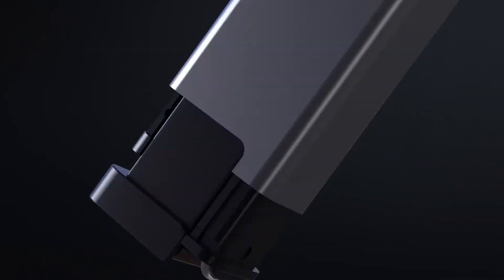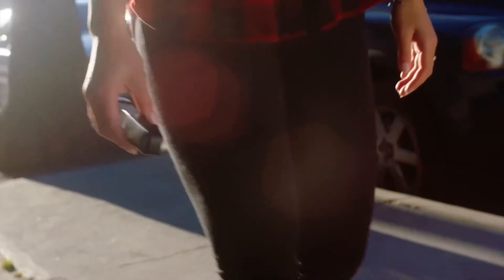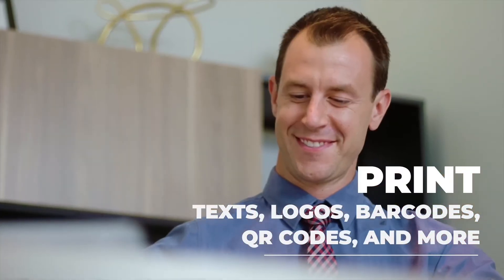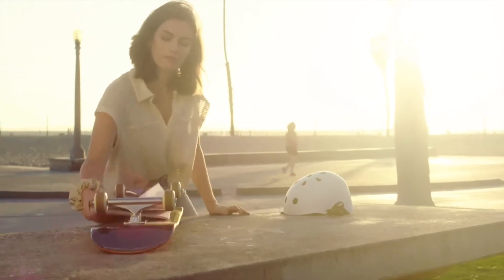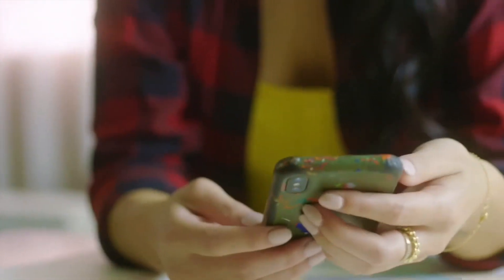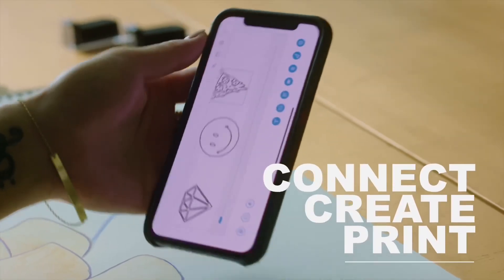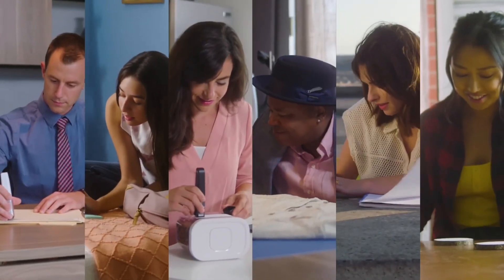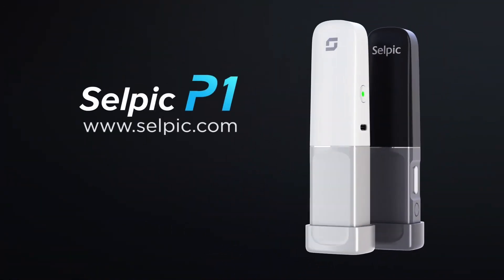Pocket printer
Worlds most innovative product